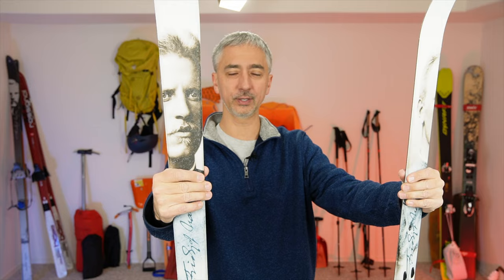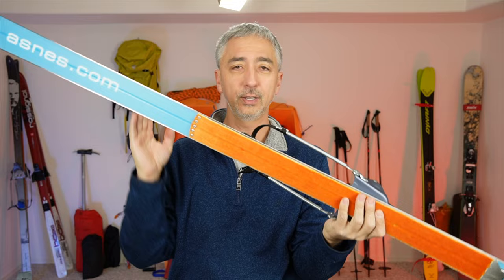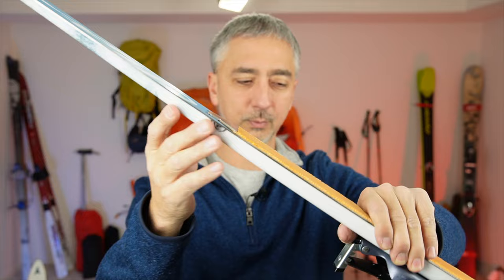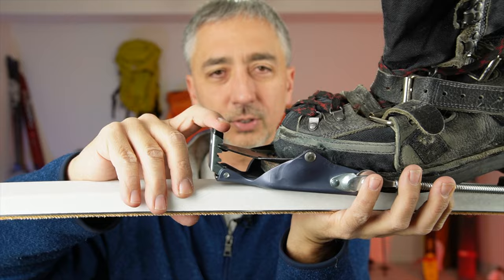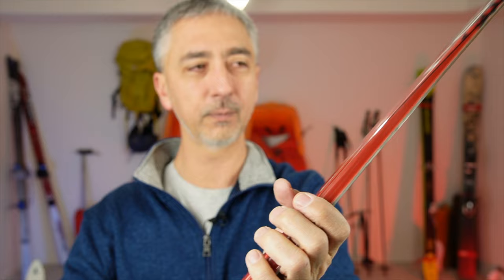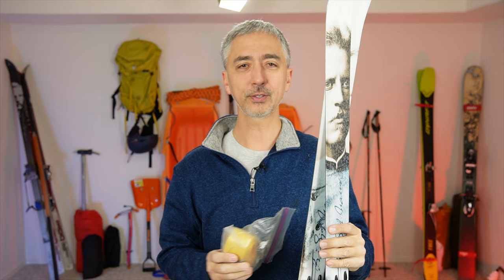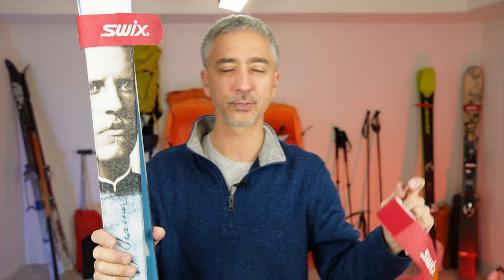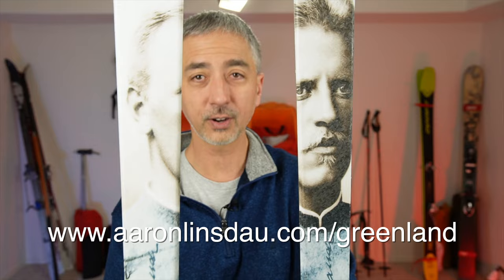Asnes Nansen Cross Country Skis - Greenland Expedition Skis (4k UHD)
I show you the skis I used to cross Greenland and Antarctica. The Asnes Nansen skis are some of the best.

Read about it here: Two Friends and a Polar Bear

► BOOKS
50 Jackson Hole Photography Hotspots